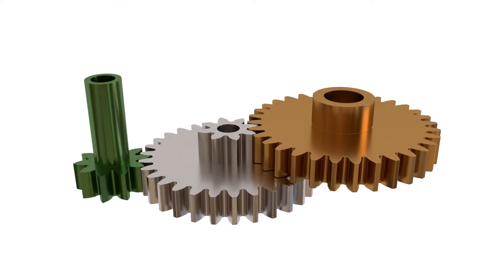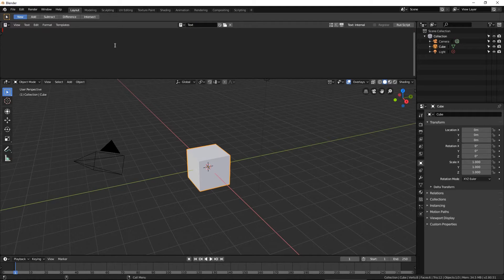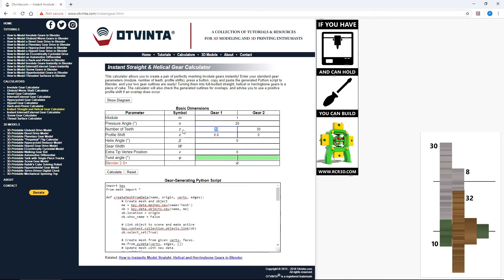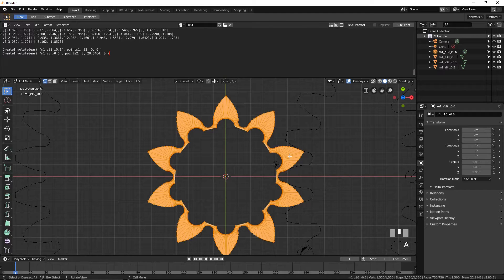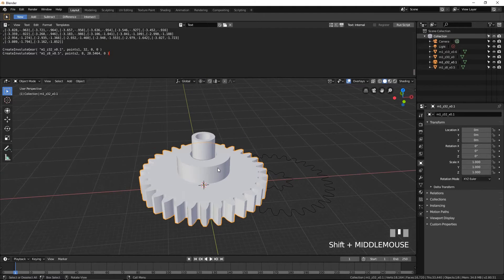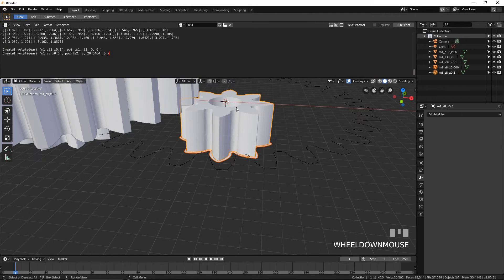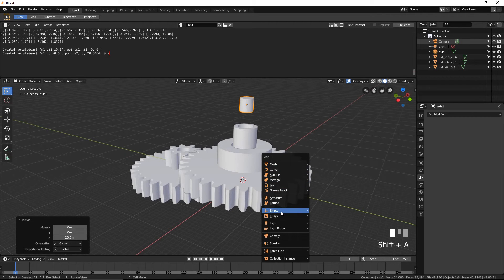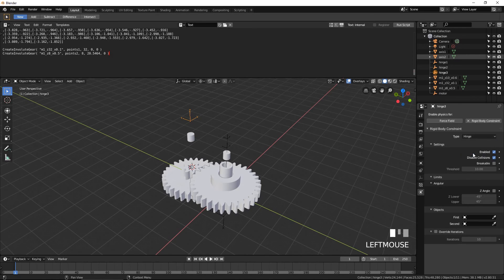Blender 2.8 Tutorial: How to Design a Simple Gear Train with Coaxial Input and Output Shafts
In this tutorial, you will learn how to design a gear train with a given gear ratio (1:12) and specific position of the output shaft relative to the input shaft (input and output axes coincide). A simple python script (shown below) is used to pick the optimal number of teeth for each of the involved gears based on the given constraints. Some neat tricks are used to turn a gear contour to a solid object without creating overlapping faces.

For more Blender tutorials and 3D printable mechanisms and robots, please

The python script used in the tutorial to pick the number of teeth of all gears:

import bpy
from math import *

myList = []

for z1 in range(8, 50):
    for z2 in range(8, 50):
        for z3 in range(8, 50):
            for z4 in range(8, 50):
                if( z1 + z2 == z3 + z4 and (z2/z1) * (z4 / z3) == 12):
                    myList.append( [z1, z2, z3, z4] )

for a in myList:
    print( a, max(a) )